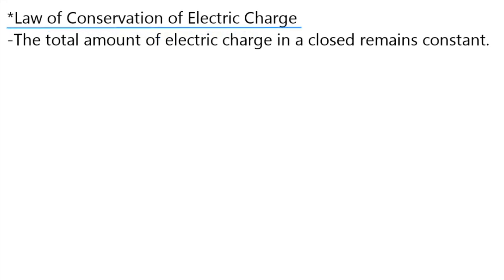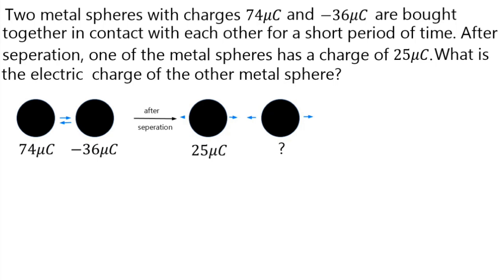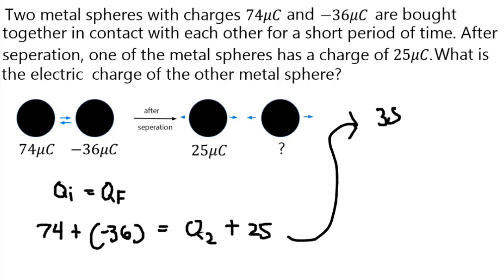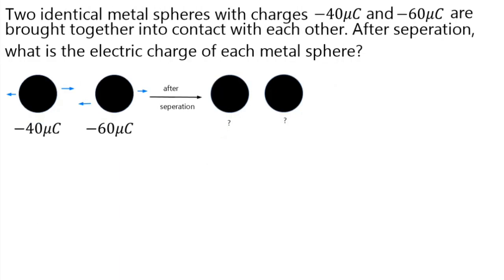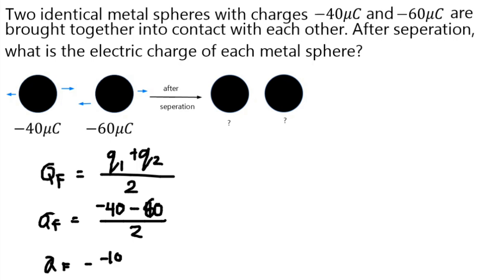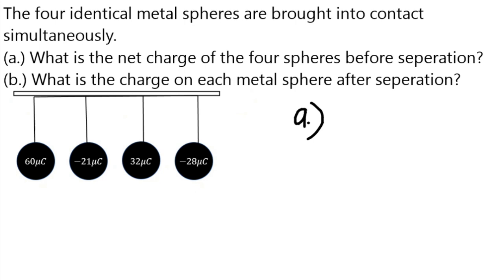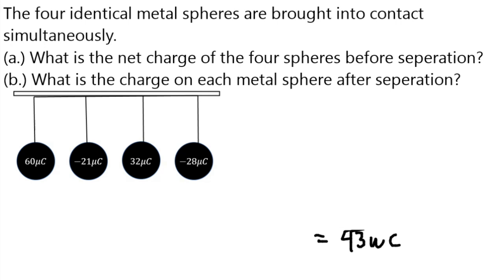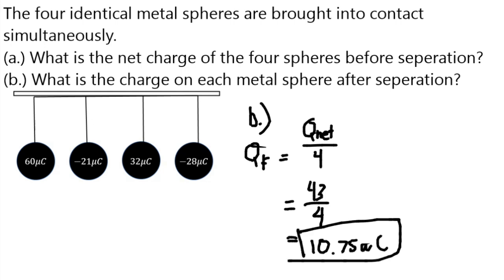Law of Conservation of Electric Charge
Today i am going to be teaching you on the "Law of Conservation of Electric Charge" we are also going to solve some practice problems!

If you are taking my electrodynamics course kindly check out my youtube channel and playlist i also have different courses in different branches of science.